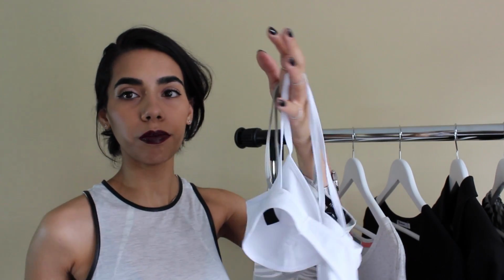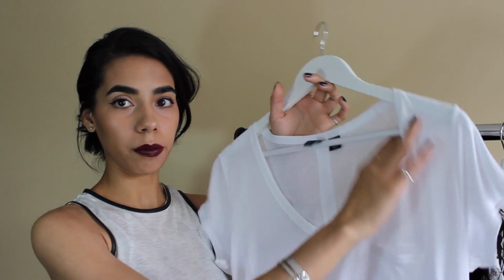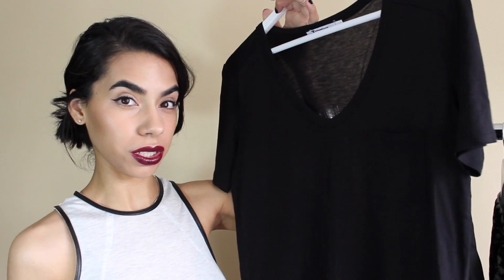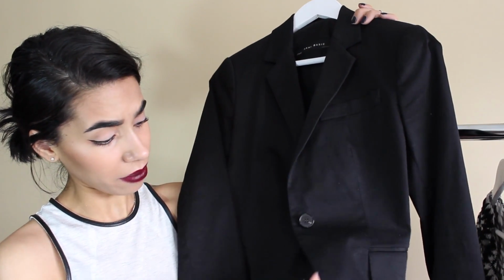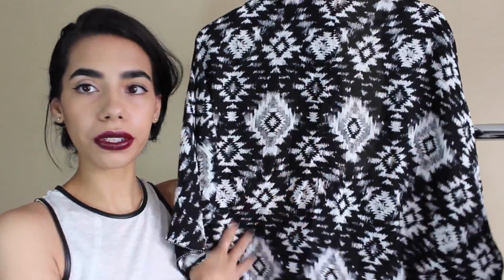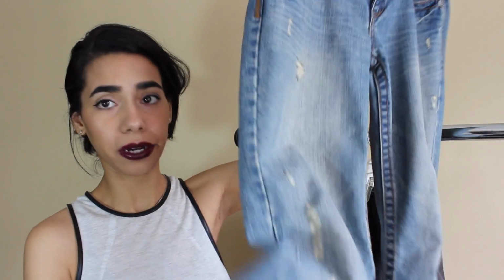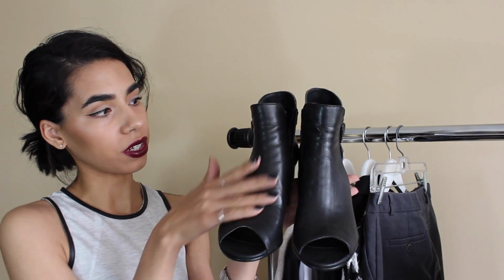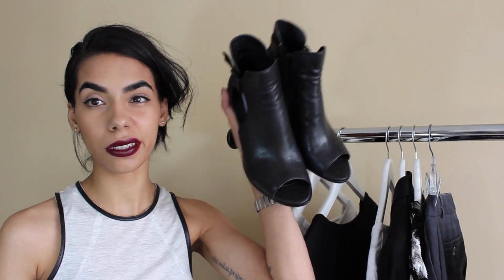Fashion Haul : Net A Porter, Cotton On, Marshall's, etc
What I'm Wearing :
Top - Zara
Nails : Essie After School Boy Blazer

Makeup: Chanel Perfection Lumiere Velvet Foundation in 40, Maybelline Fit Me Concealer in Medium, Hourglass Ambient Lighting Powder in Dim Light, Tarte Exposed, Jouer Bronzing Powder in Suntan*, Kevyn Aucoin Celestial Highlighting Powder, Urban Decay Naked Basics Palette, Rimmel Scandaleyes Kohl in Nude, Kat Von D Tattoo Liner in Trooper*, Loreal Telescopic Shocking Extensions WP Mascara, M.A.C Rebel Lipstick mixed with MUFE #49, Revlon Brow Fantasy*